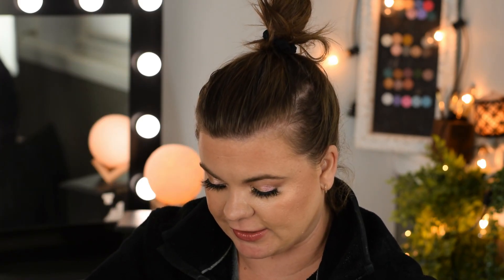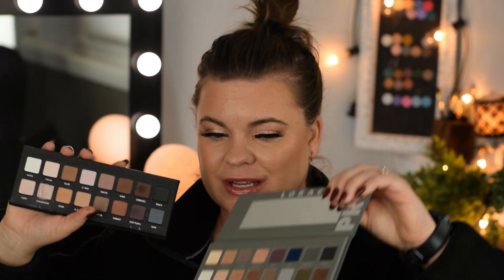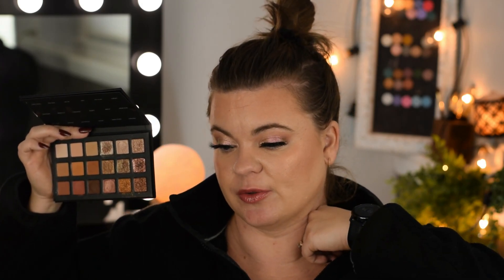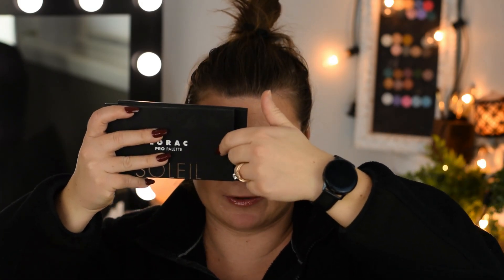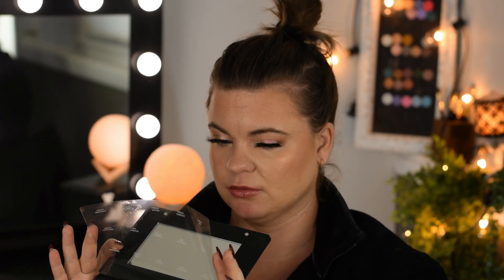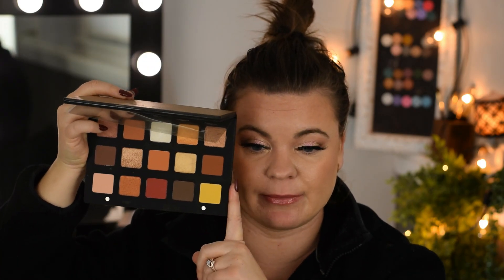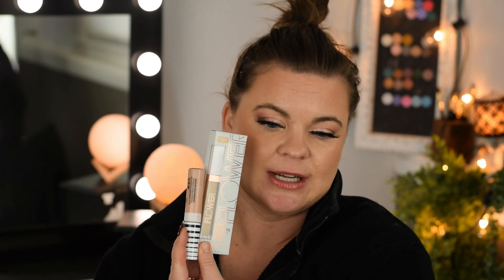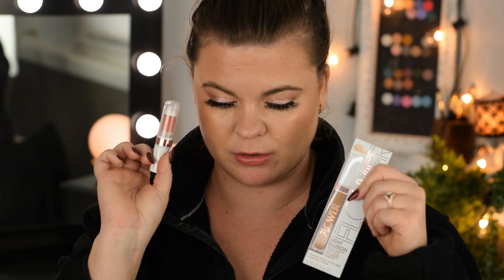Black Friday HAUL 2021 | Natasha Denona Haul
I showcase what I bougth and got for Black Friday & Christmas in 2021.

Here are all the deets on what I bought:
Pat McGrath Labs VI Midnight Sun Palette
Lorac Pro 1
Lorac Pro 2
Lorac Pro Soliel
Natasha Denona Sunset Palette
Natasha Denona Bloom Cheek Palette
Natasha Denona tan Bronze and Glow Palette
Natasha Denona Blue Purple Palette (28 pan palette)
Flower Beauty Concealer M1-2
Flower Beauty Blush Bomb in Melon
(Amazon link) Adept Cosmetics Magnetic Palette (Large one that holds 88 pans)
Taylor Wynn Anchored Winds candle set (Love you Loads, Head Turner, and Late Night Glow)
Jo malone Grapefruit candle

REMINDER: These were bought on sale so please do not feel tempted to purchase just because I have linked them. Just know I did not purchase them for the price they are currently marketed at but I am linking them in case you want to check out the specs, ingredients, etc of the product.  I will post any time I see them go on sale and you can expect to see a community post Black Friday for the deals so please make sure you're subscribed to the channel!!!

♥♥♥ Link to get the antenna magnet tool (4 pack but the 5lb magnet was what was used)

♥♥♥LIVESTREAM OFFICE PRODUCTS:
12" ESDDI Ringlight (I have a review on it
Webcam I use as my overhead camera: